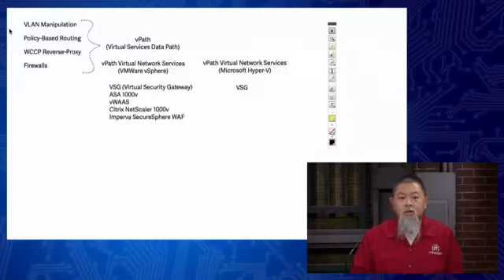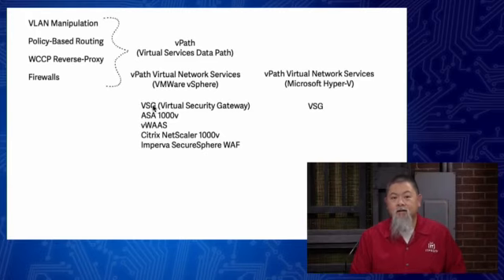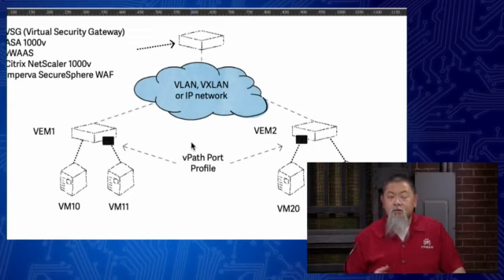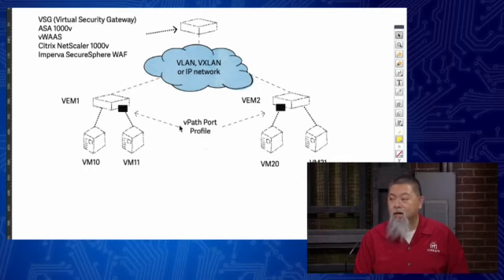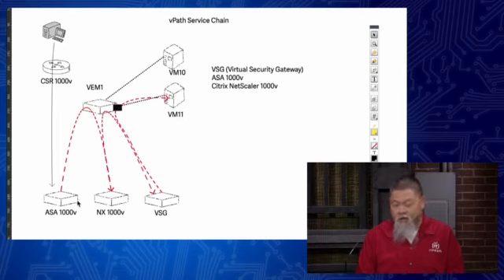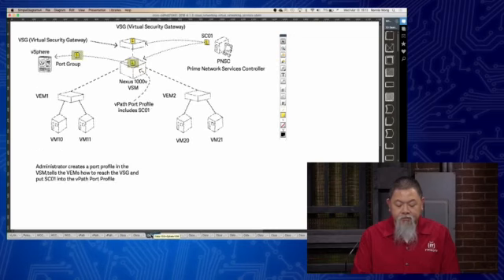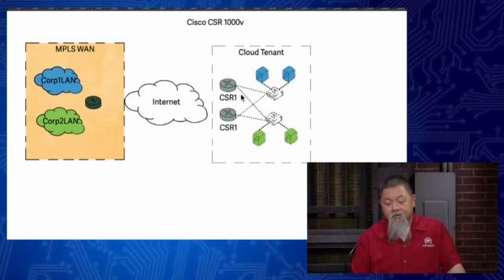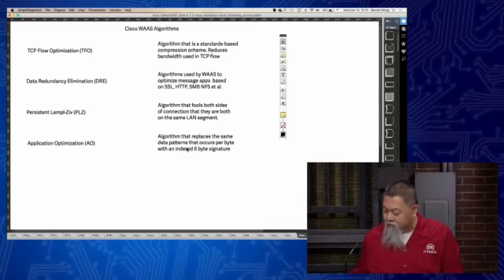22 Virtual Networking Services 2